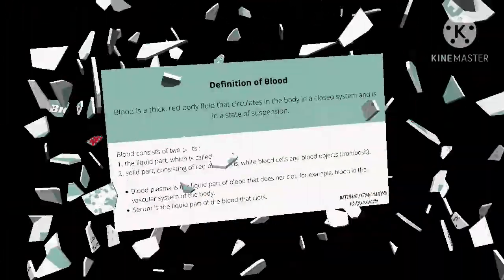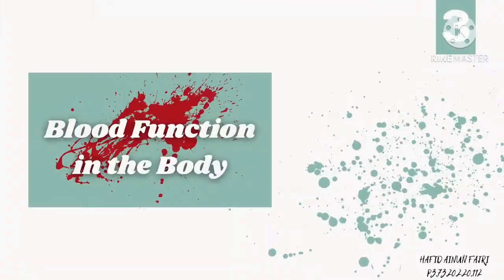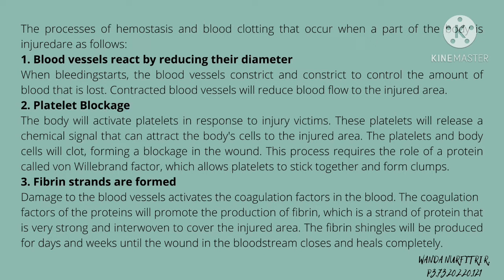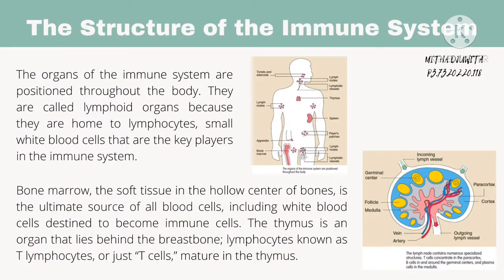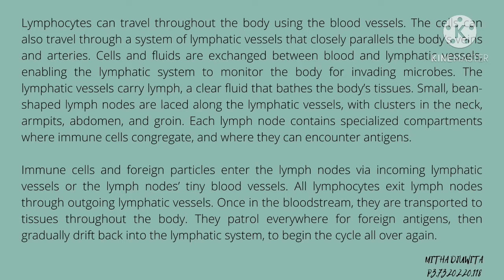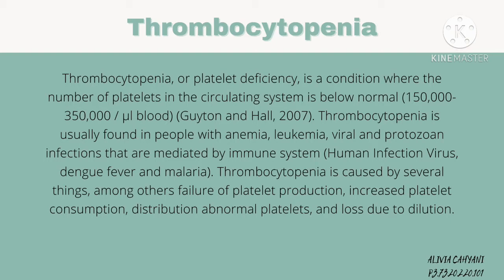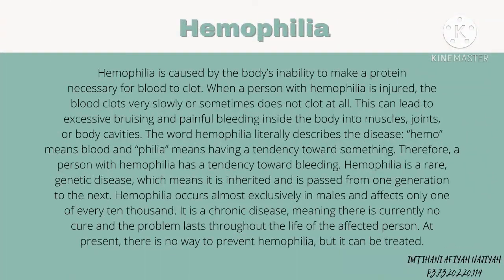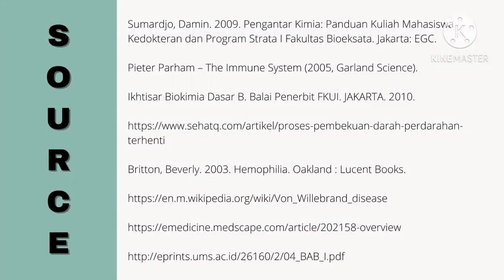BIOCHEMISTRY OF BLOOD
Hello everyone!✨
We are from group 5 RKI class for Biochemistry subject
POLTEKKES KEMENKES JAKARTA III
Names of group members:
1. Alivia Cahyani
2. Hafid Ainun Fajri
3. Imtihani Afiyah Najiyah
4. Mitha Djuwita
5. Wanda Nurfitri Rahmadani

In this video we will explain about biochemistry of blood.
What is the definition of blood?
What is the blood chemical composition?
What is the blood function in the body?
How is the blood clotting process?
How about the immune system?
What is diseases caused by failure of the blood clotting process?

Keep on watching guyss, enjoyy!